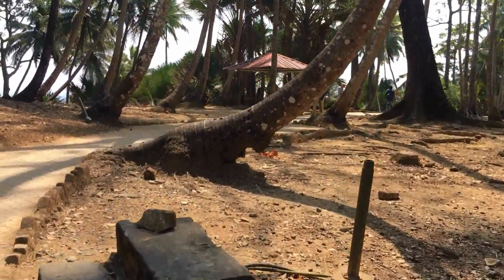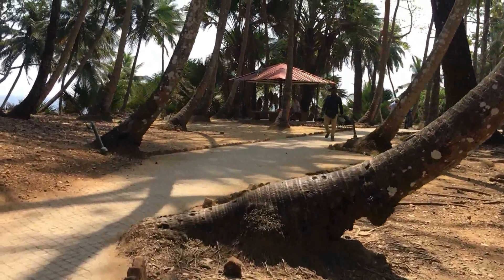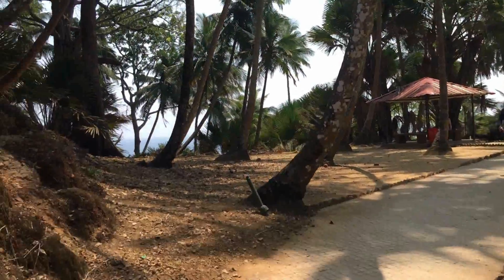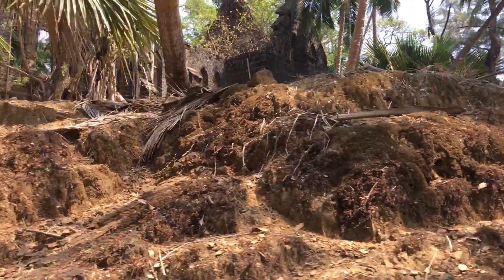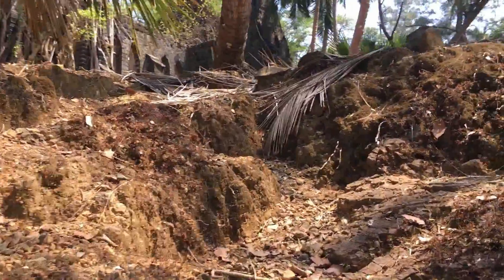Ross Island View [ Andaman and Nicobar Islands, India ]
Ross Island, is an island of the Andaman Islands. Andaman and Nicobar Islands. The island is situated 3 km  east from central Port Blair. The historic ruins are a tourist attraction. Ross Island is a beautiful destination to visit when in Andaman and Nicobar Islands. Ross Island was the headquarters of the British colony and today it houses its ruins of the buildings that were built during the British time. The Islands century old trees have captured few important landmarks by its wild vines, roots, and trunks like the Officers Quarters and rundown Church of the British times. Besides, some must visit attractions in Ross Island are like the Chief Commissioner's house, the Cathedral, and Graveyard of the Britishers. Getting to Ross Island is not a difficult task, there are plenty of ferry ride from Marine Park, Port Blair.